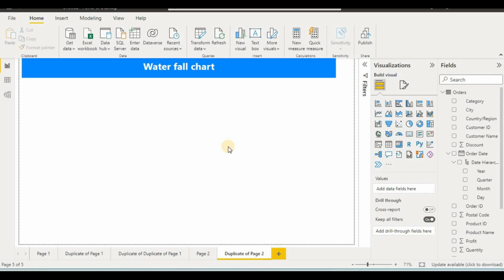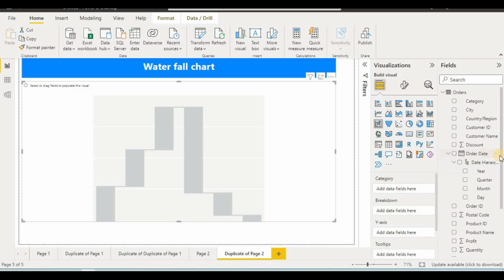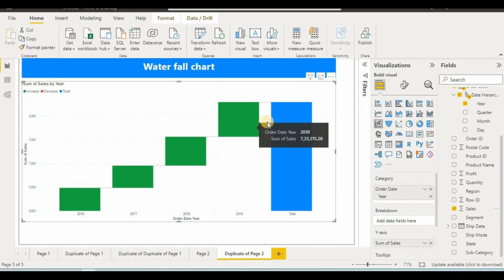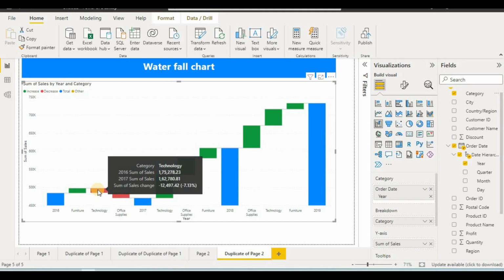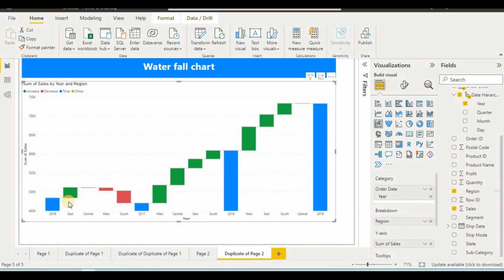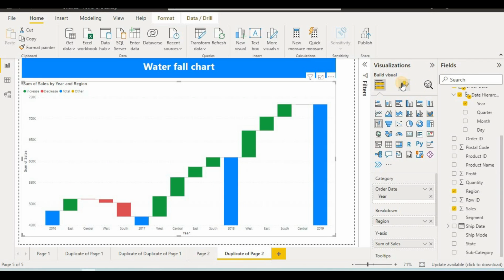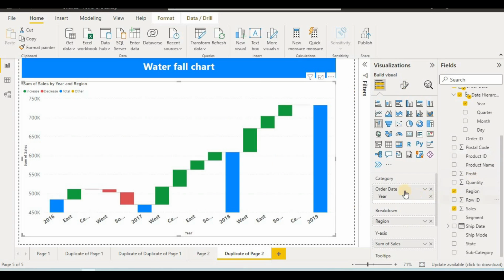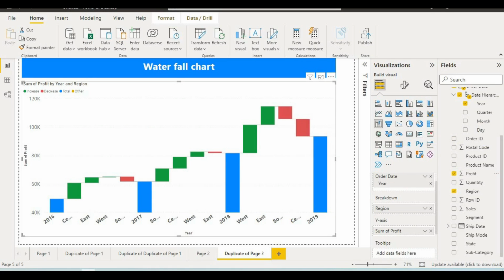3.5 How to create water fall chart in power bi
In this video, I'll show you how to create a water fall chart in power bi. This tool is helpful for visually displaying your data in a powerful and easy-to-read way.

If you're using power bi to study and analyze your data, then you need to know how to create a water fall chart! This chart is a great way to see your data in a visual way, and it's easy to create in power bi. In this video, I'll show you how to create a water fall chart in power bi, and then you'll be able to use it to visualize your data in a powerful and easy-to-read way!
In this video, I'll show you how to create a water fall chart in power bi. This tool is helpful for visually displaying your data in a powerful and easy-to-read way.If you're using power bi to study and analyze your data, then you need to know how to create a water fall chart! This chart is a great way to see your data in a visual way, and it's easy to create in power bi. In this video, I'll show you how to create a water fall chart in power bi, and then you'll be able to use it to visualize your data in a powerful and easy-to-read way!3.5 How to create water fall chart in power bi A channel is about data analytics and data science  training in Excel, PowerBI, Python,tableau  and machine learning.